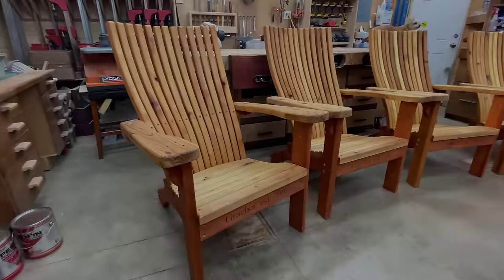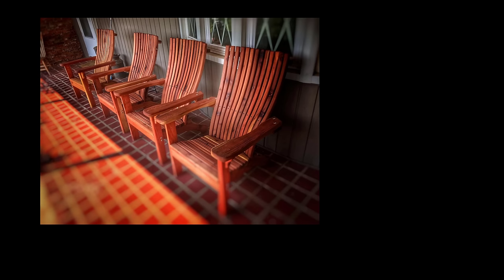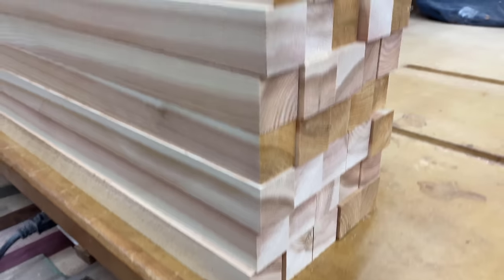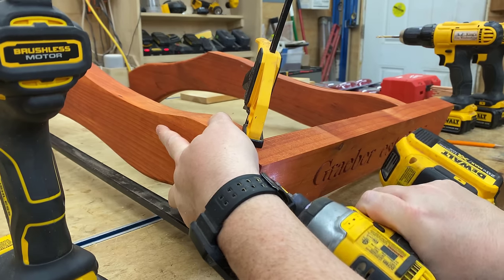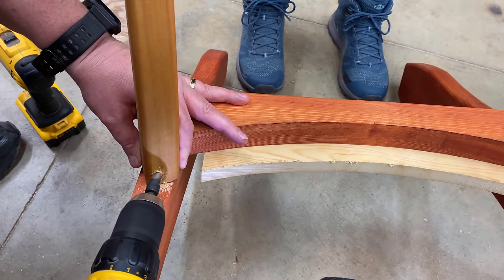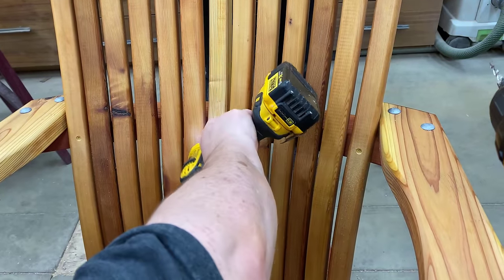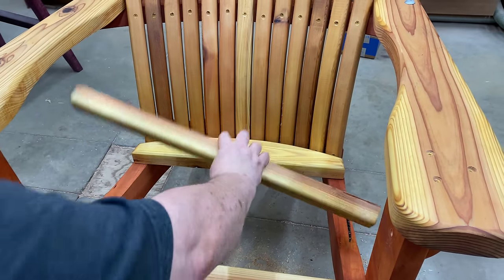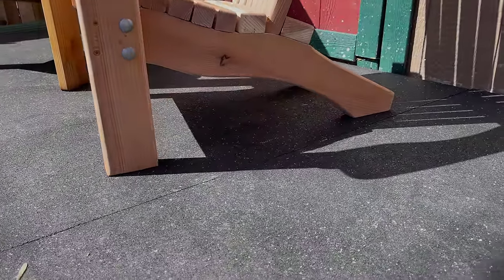Number One Selling Project of All Time - Exactly How to Make Money and Start a Woodworking Business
An overview of the number one selling woodworking project of all time.

How I designed it and refined it to make it easy to build. And what you can do to become successful building these with a bare minimum of tools.

Link to the KFW Community Woodworking group. Share pictures of your work & get help if needed. Join our King’s Fine Woodworking Community Page. Woodworkers helping other woodworkers. Share advice, get project ideas. Free tips. Insider information.

You can also help without spending anything, just by liking and sharing our videos. Thank you for your support. We love teaching the world to do woodworking.